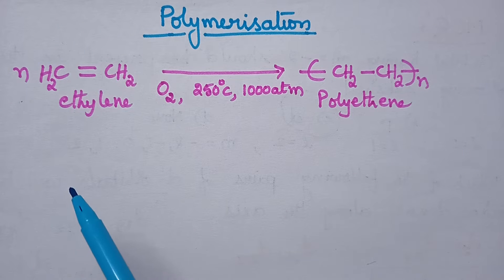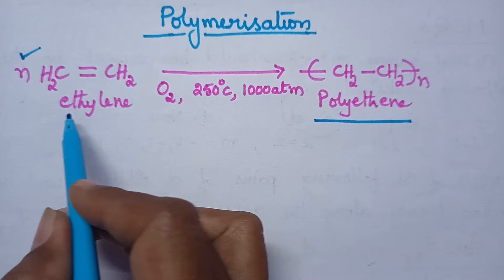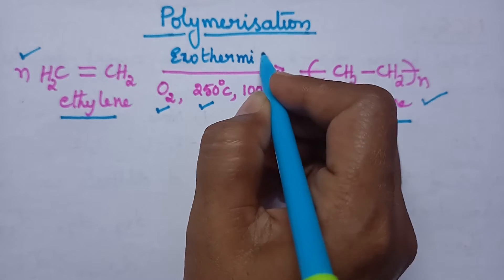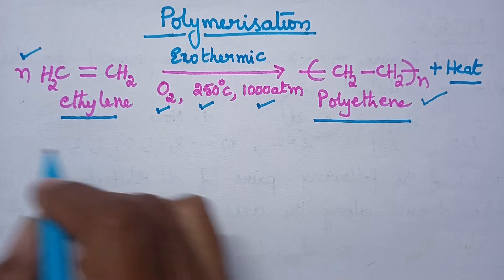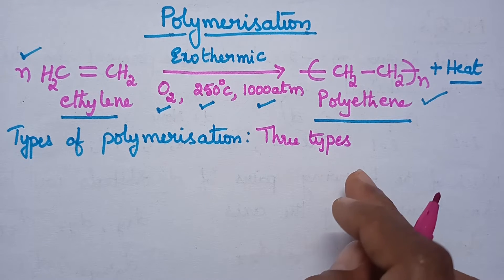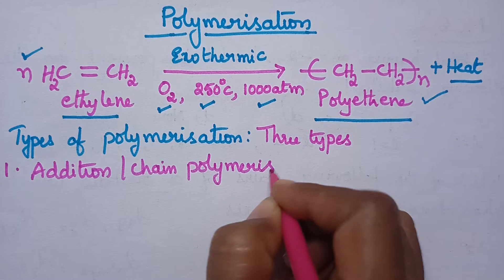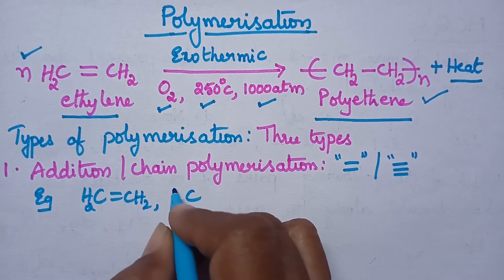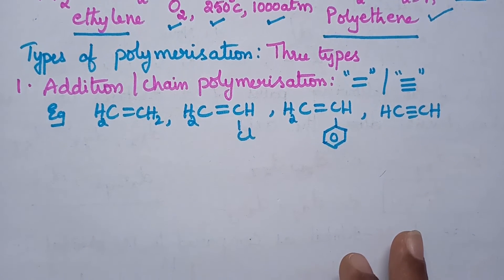Types of polymerisation/Polymer Technology/Addition & Condensation polymerisation/ Copolymerisation